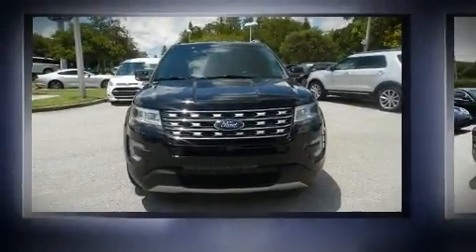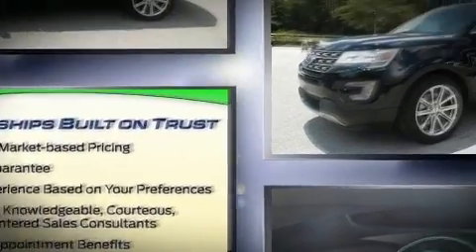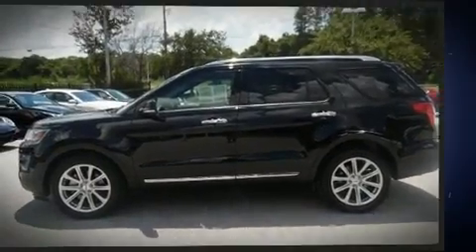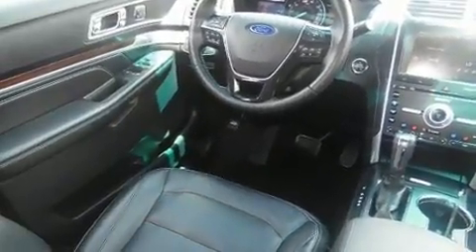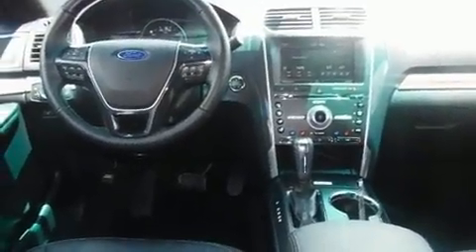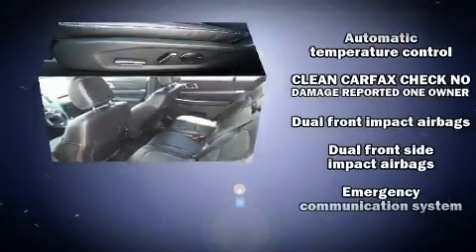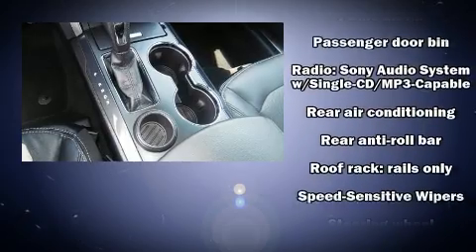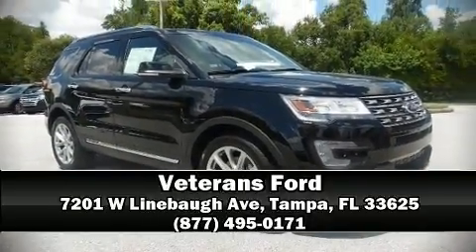2016 Ford Explorer Limited in Tampa, FL 33625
Veterans Ford
7201 W Linebaugh Ave

You can expect a lot from the 2016 Ford Explorer. With fewer than 15,000 miles on the odometer, this 4 door sport utility vehicle prioritizes comfort, safety and convenience. Top features include power front seats, front and rear reading lights, 1-touch window functionality, an automatic dimming rear-view mirror, front bucket seats, power windows, remote keyless entry, and a split folding rear seat. Features such as automatic climate control and leather upholstery prove that economical transportation does not need to be sparsely equipped. Power adjustable pedals allow the driver to optimize his or her driving position, enhancing visibility, comfort and safety. Rear passengers enjoy the seat heating functionality, keeping them warm during the winter months. State-of-the-art amenities such as steering-wheel memory and pedal memory yield a more personal driving experience. In the event of a rollover collision, side curtain airbags provide additional protection for outboard seated passengers. This vehicle has achieved Certified Pre-Owned status, by passing Ford's rigorous certification process. Our sales reps are knowledgeable and professional. They'll work with you to find the right vehicle at a price you can afford. Stop in and take a test drive!